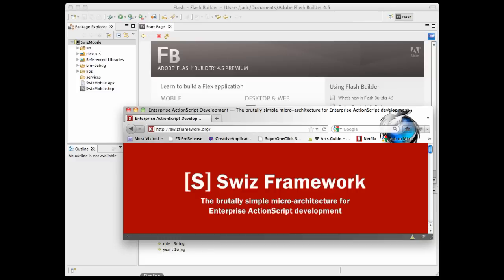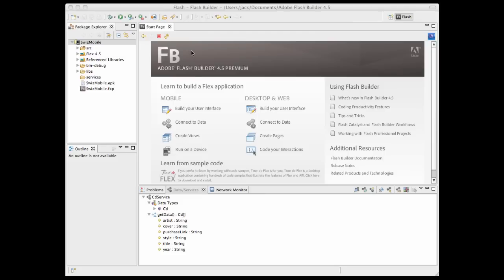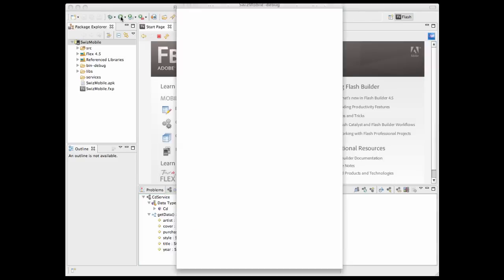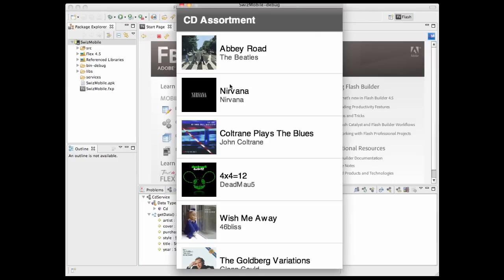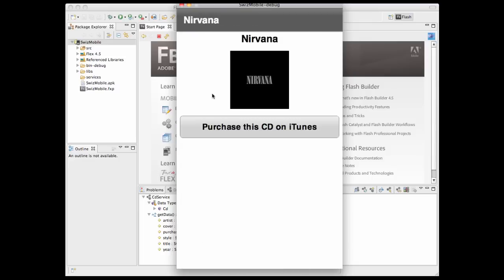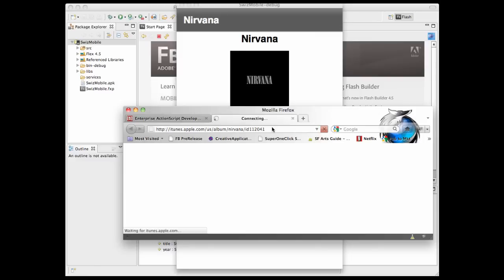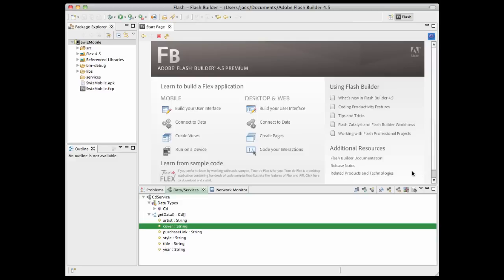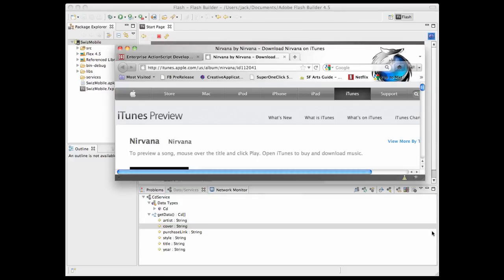Swiz and Flash Builder 4.5 Mobile App Tutorial (Trailer)